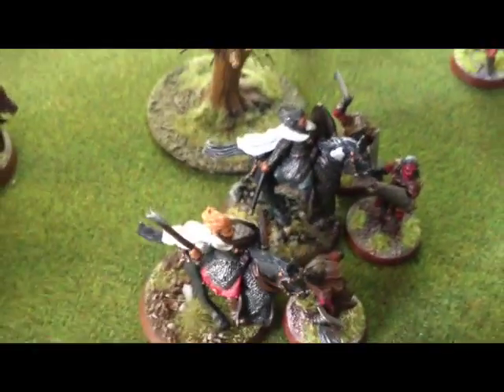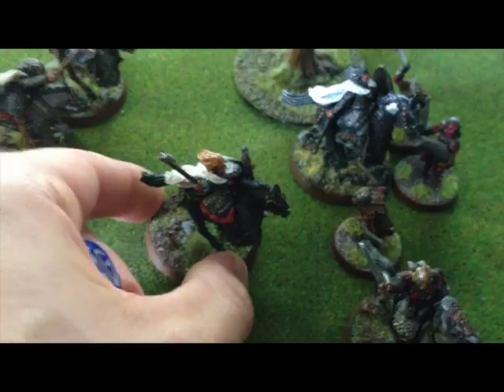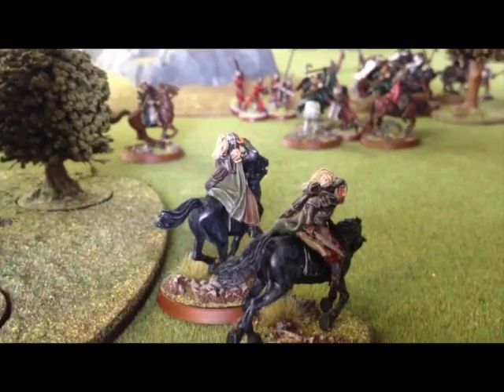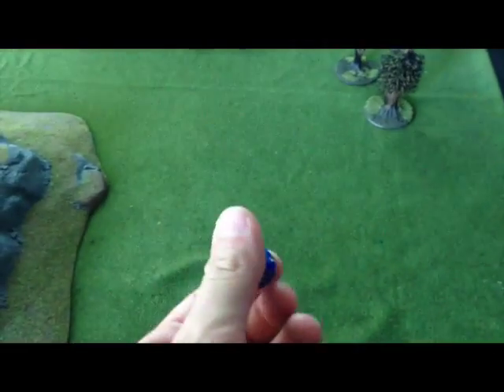Hobbit SBG "Get Buff" Batrep - Isengard vs All Mounted Rohan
Can GBHL James keep up his win streak vs the Jamie's of this world, as he takes on Jamie Finnegan's Isengard in a 500 point Get Buff bat rep?? Or will this Jamie and Isengard in particular prove a tough challenge?